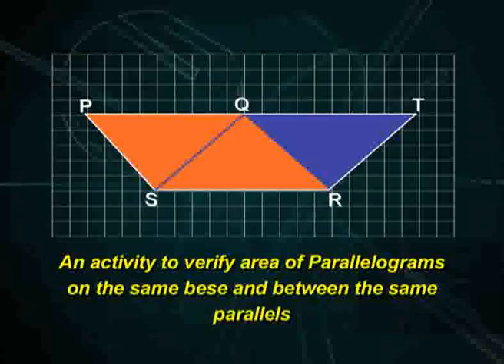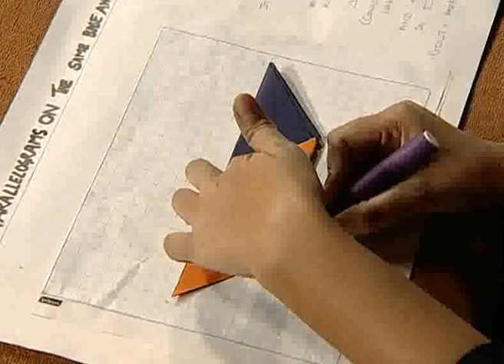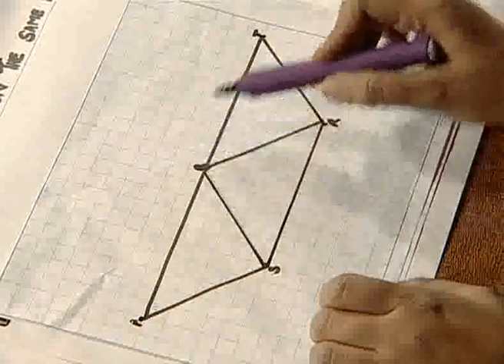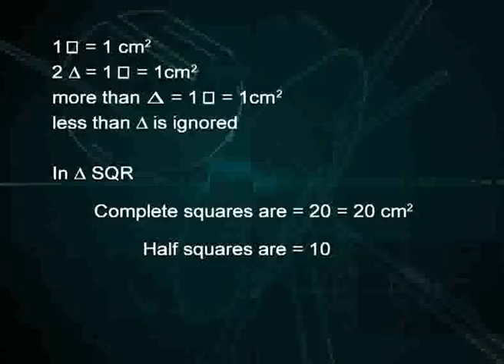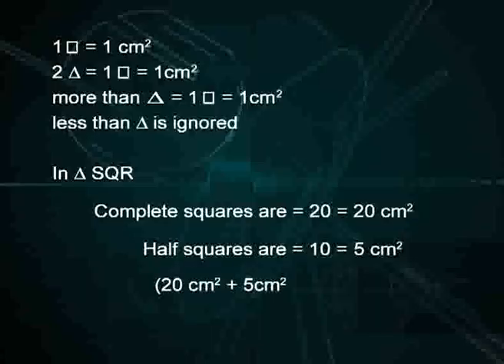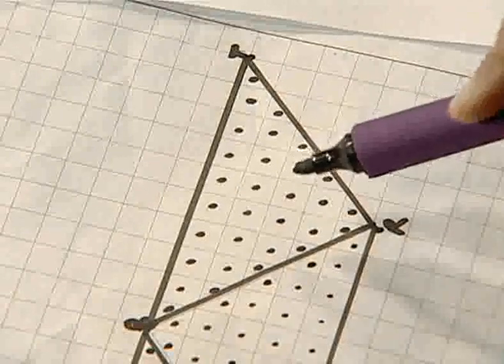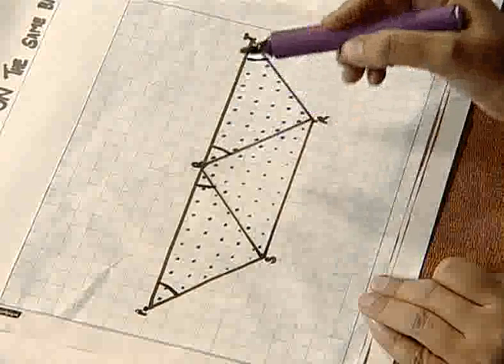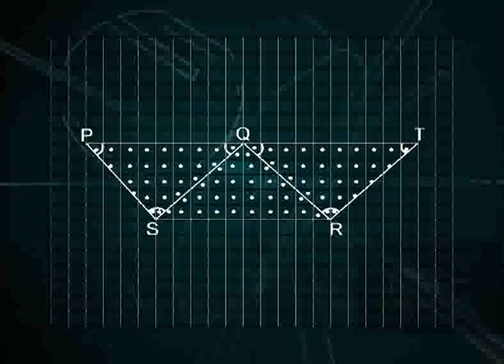AREA OF PARALLELOGRAMS